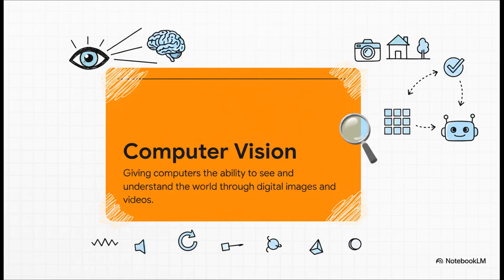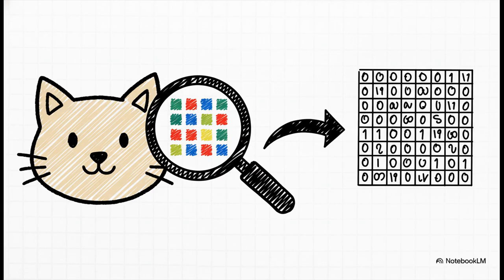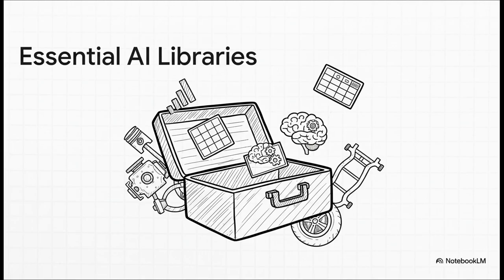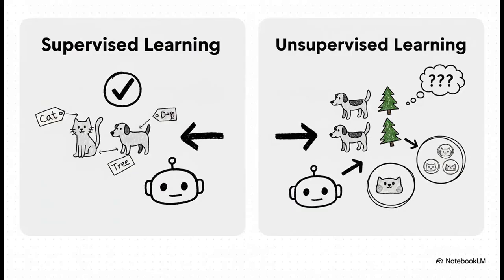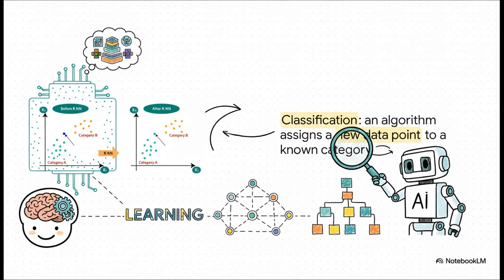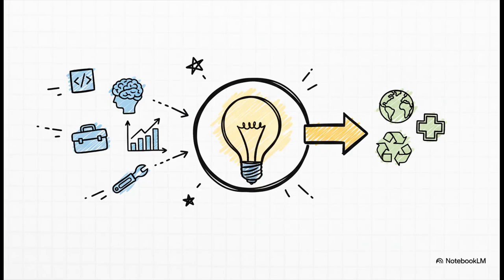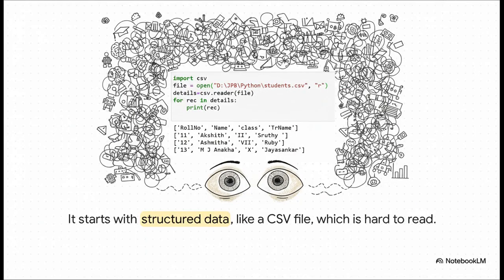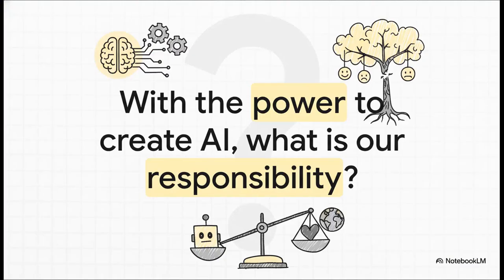Learning to Build Our AI Future | Topic-wise Summary | Artificial Intelligence | XI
Welcome to our in-depth session on **"Learning to Build Our AI Future."** This video provides a structured, topic-wise summary designed for Class XI students and tech enthusiasts alike. We break down complex **Artificial Intelligence** concepts into digestible segments, ensuring you understand the foundations and future impact of AI technology.

* **AI Fundamentals:** Core concepts and current trends.
* **Building the Future:** How students can prepare for an AI-driven world.
* **Class XII Summary:** Key curriculum highlights mapped for quick revision.

### **Interactive Navigation**
To make your learning experience seamless, check out the **Table of Contents** below. Click the timestamps to jump directly to the section you need!

* **2:15** - Building Blocks of Machine Learning
* **5:30** - Ethics & The Future of AI
* **8:45** - Summary & Examination Tips

Would you like me to generate a **Pinned Comment** for this video that includes the clickable links and a call-to-action for your viewers?